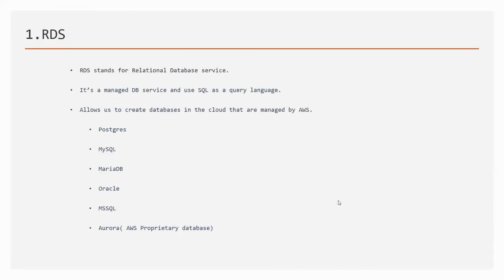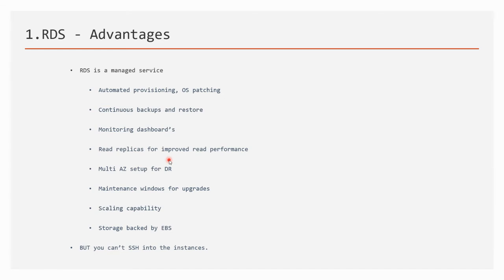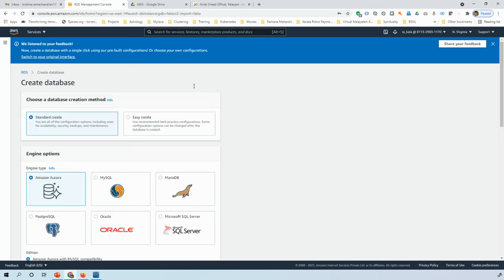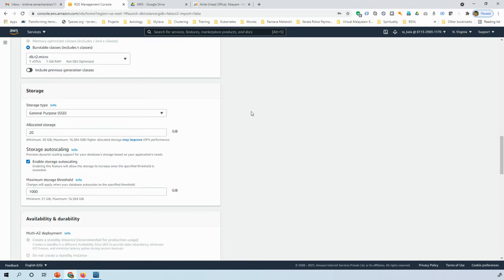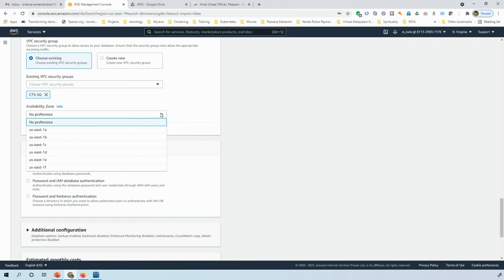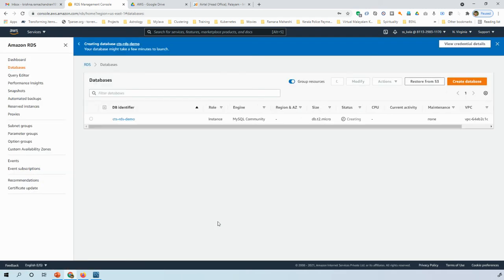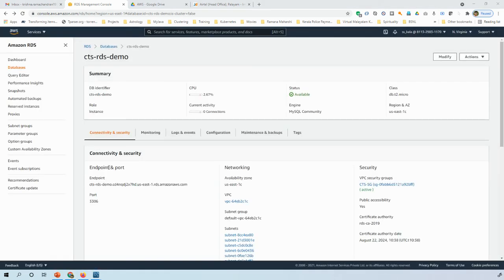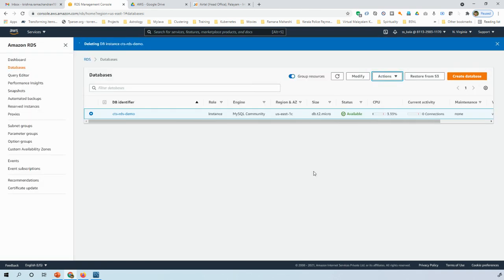RDS with MySQL/class 5